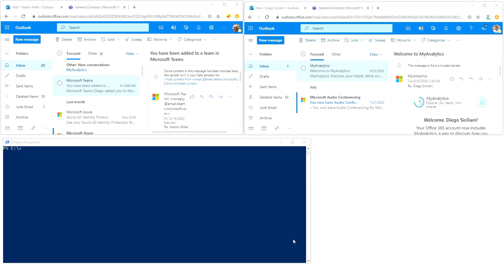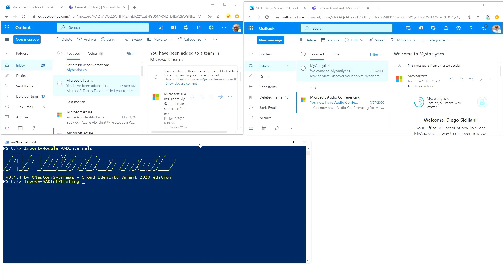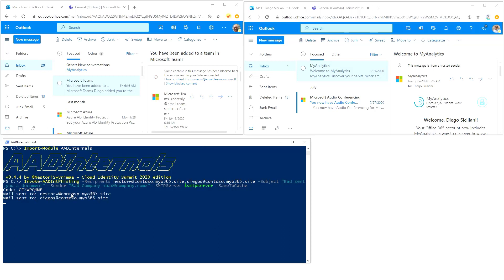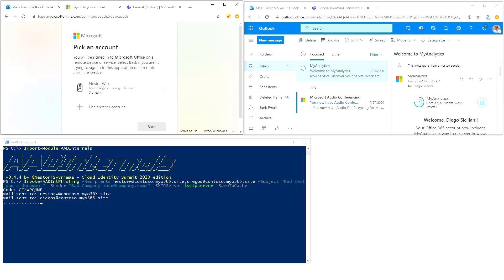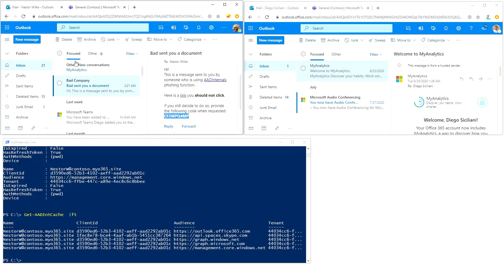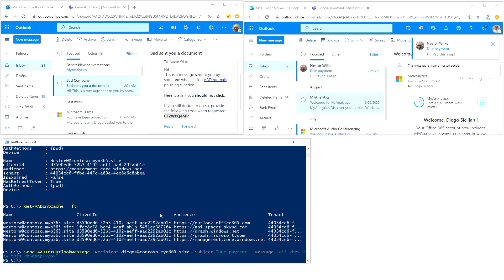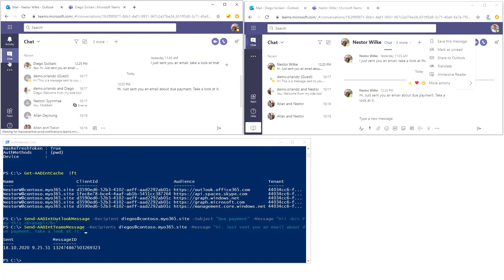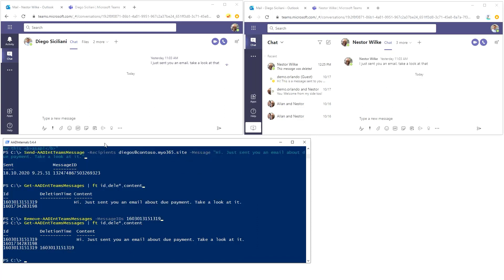AADInternals: Phishing as an outsider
In this video, I'll show how to perform phishing using AADInternals as an outsider.